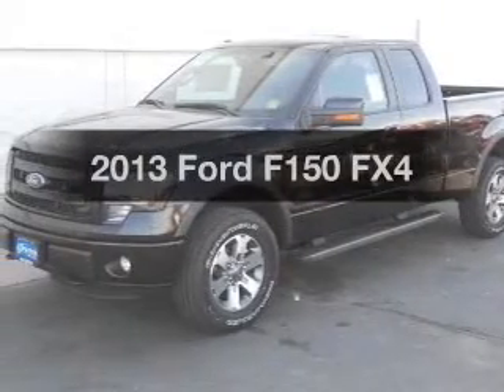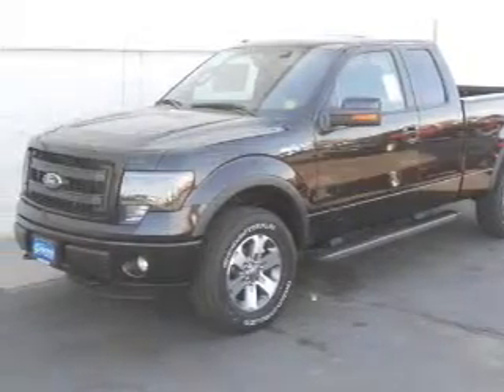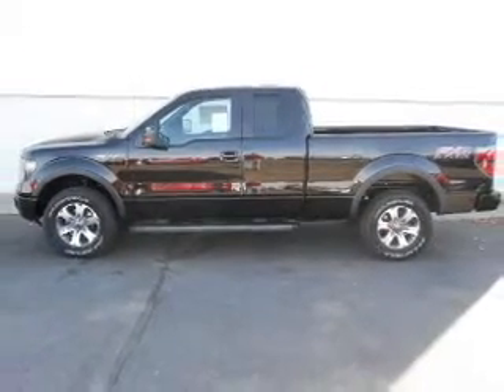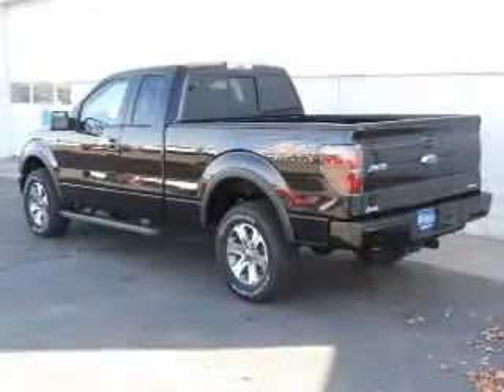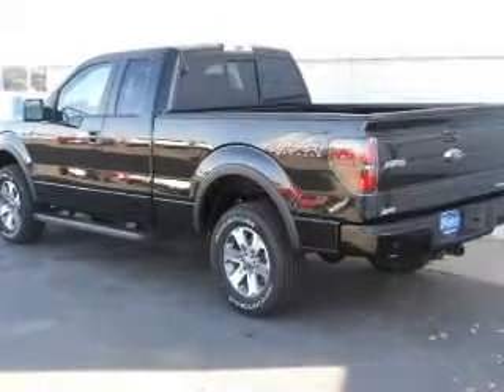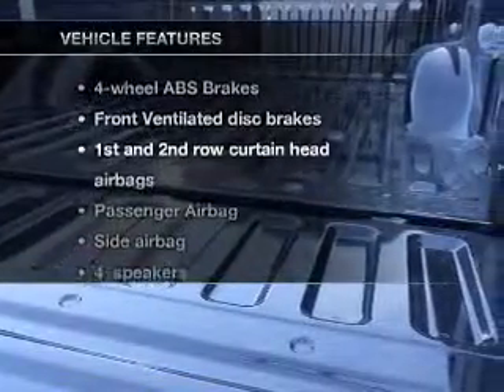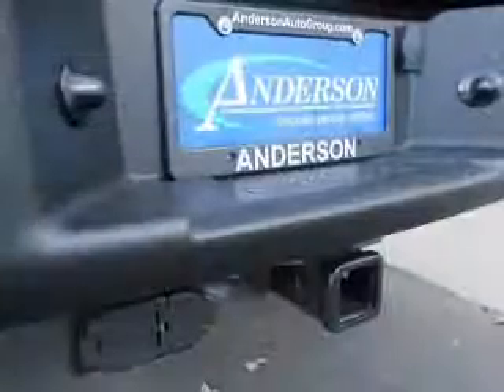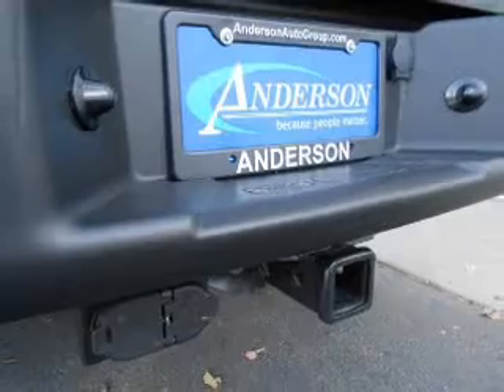2013 Ford F150 - Lincoln NE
Phone:
Year: 2013
Make: Ford
Model: F150
Trim: FX4
Engine: 5.0 liter 8 cylinder 32 valve MPFI DOHC Flexible Fuel
Transmission: 6-Speed Automatic
Color: Tuxedo Black Metallic
Mileage: 15
Address:
2500 Wildcat Drive